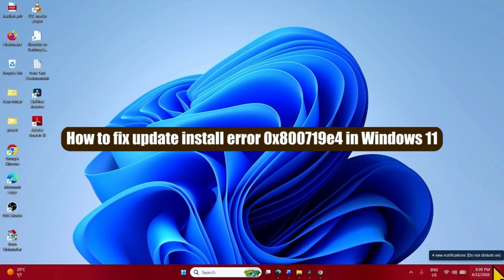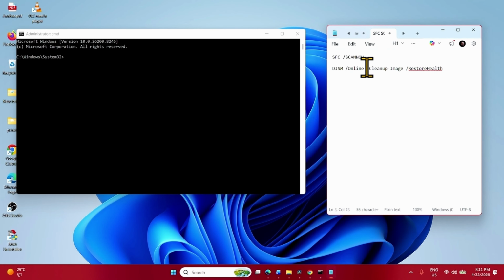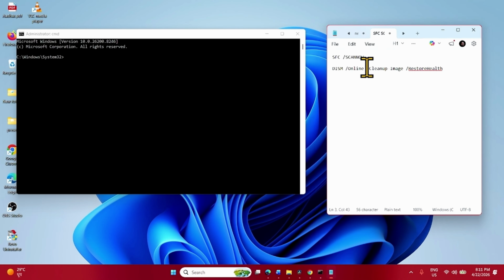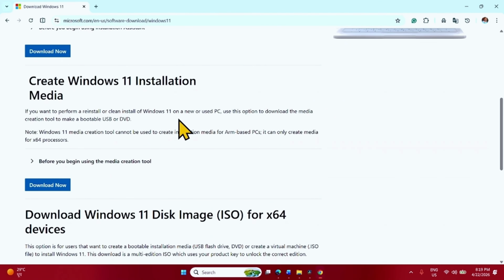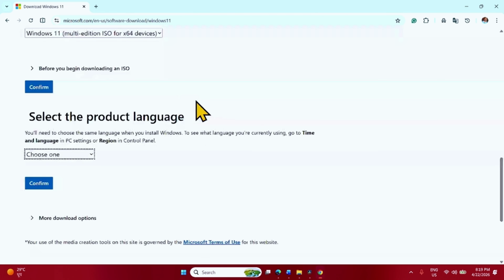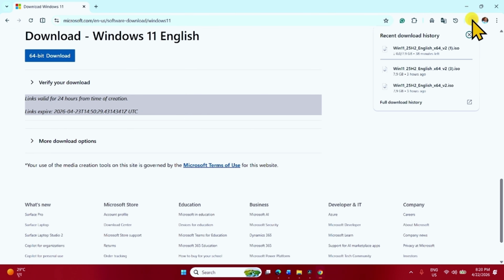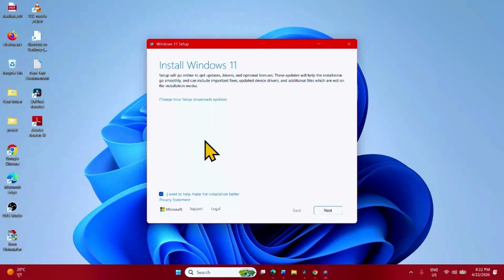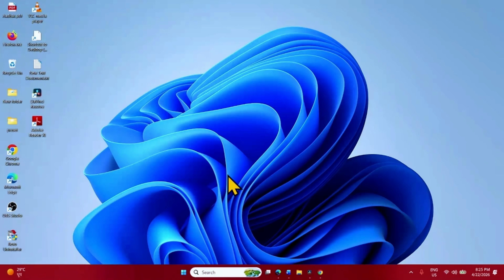How to fix update install error 0x800719e4 in Windows 11